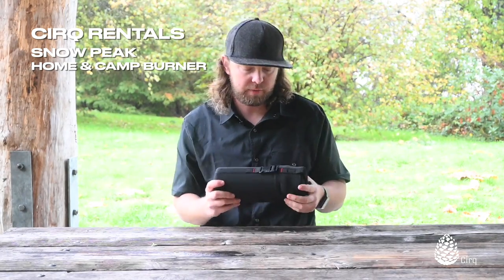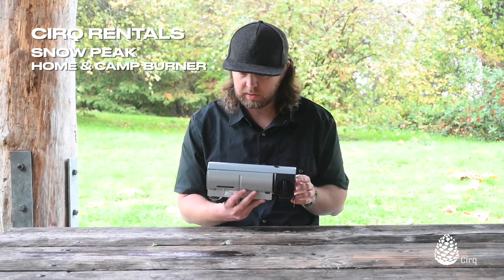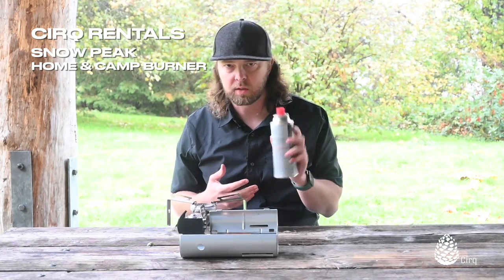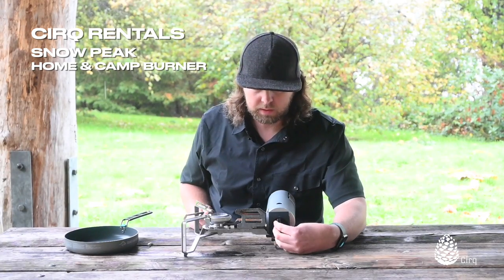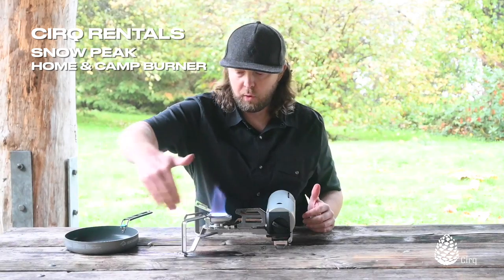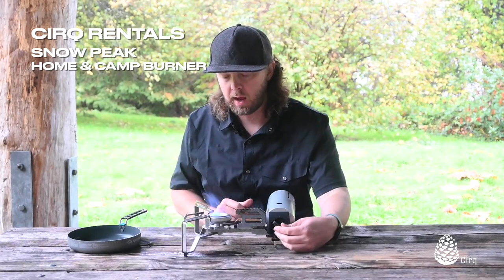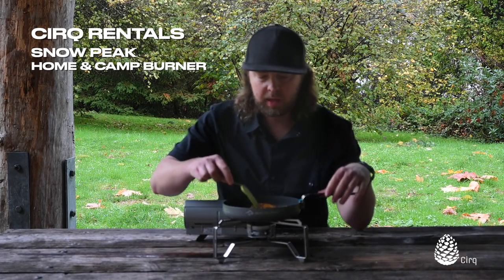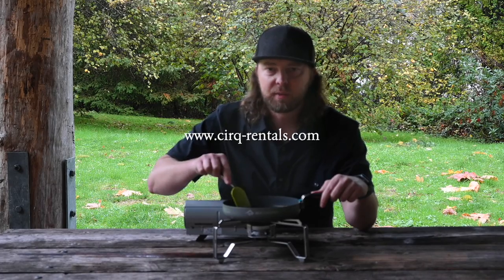Snow Peak Home & Camp Burner Camp Stove - Set Up, Lighting, and Use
This video gives an overview on Snow Peak's brilliant new Home & Camp Burner camping stove.  We'll show how to open and unfold the stove, properly secure your butane canister, as well as how to light and use the stove.  At the end we'll cook a cheese quesadilla as a demonstration.